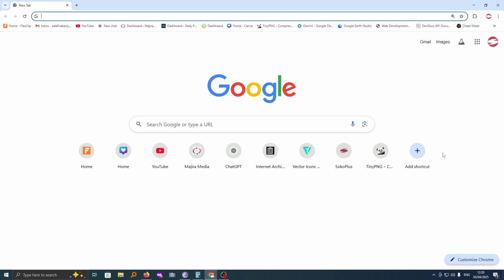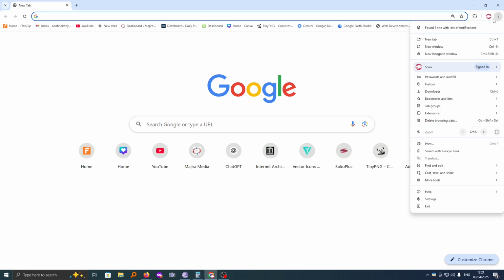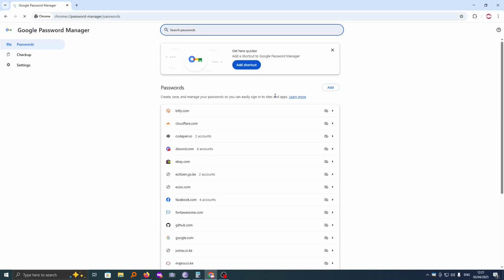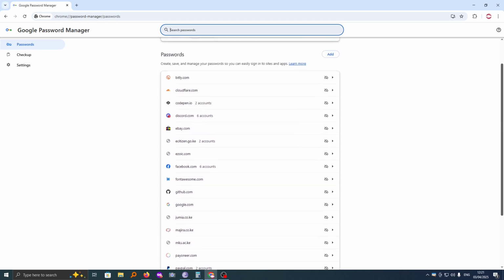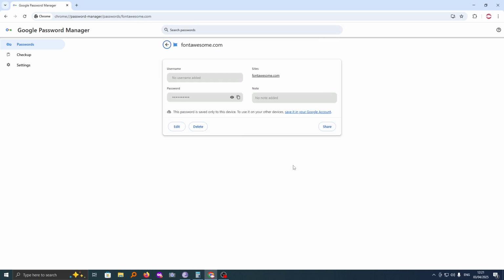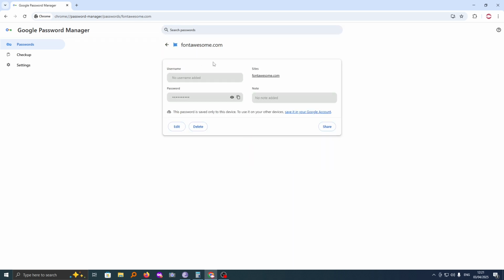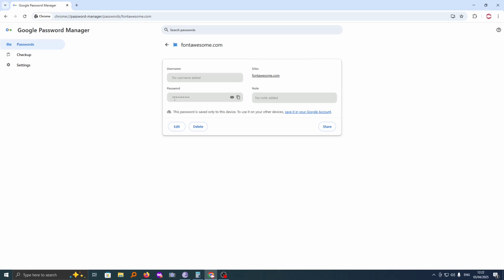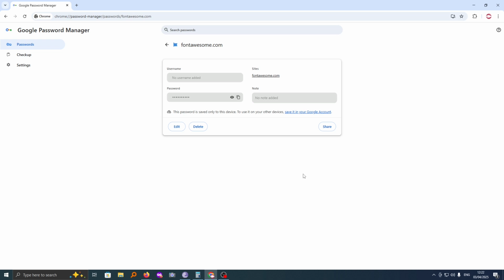How To Find Your Passwords With Google Password Manager on Chrome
In this tutorial I show you how to find all your forgotten passwords using Google Password Manager on Chrome so you can easily retrieve and manage your saved login details! 🔄🔑

Using Google Password Manager helps you:
✔ View saved passwords securely 🔒
✔ Autofill login details on websites & apps 💻📱
✔ Manage, edit, or delete stored passwords easily

This works on Windows, Mac, Android, and iPhone, so follow along to access your passwords in just a few clicks!